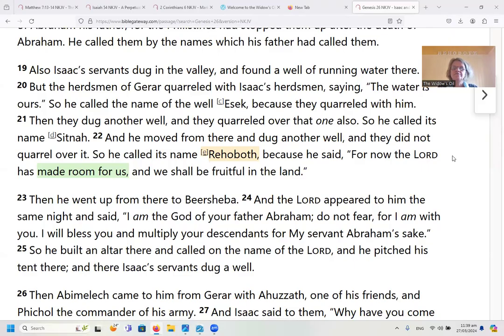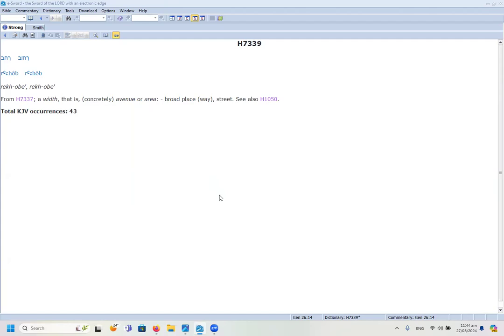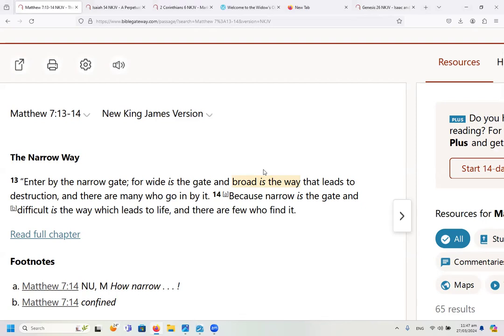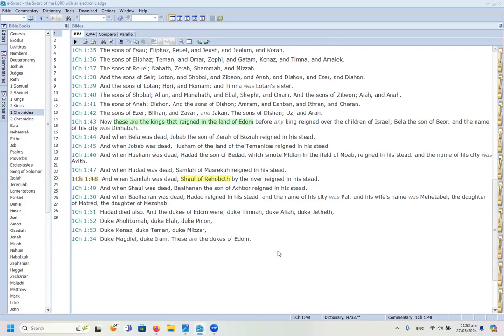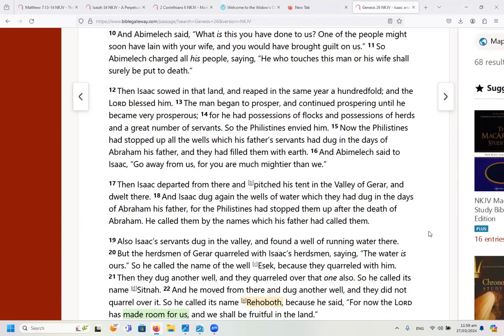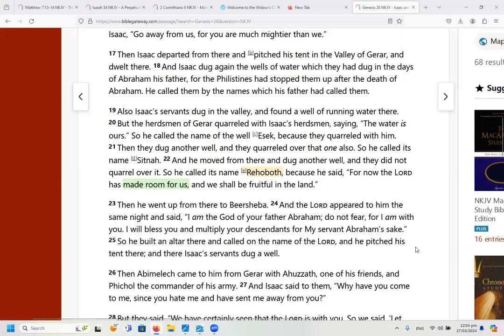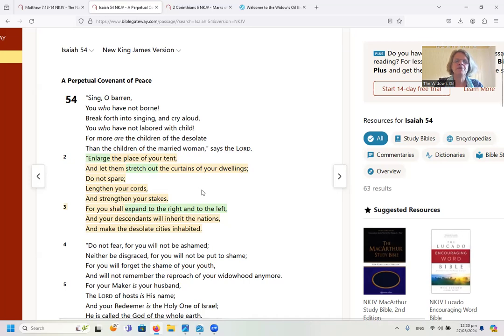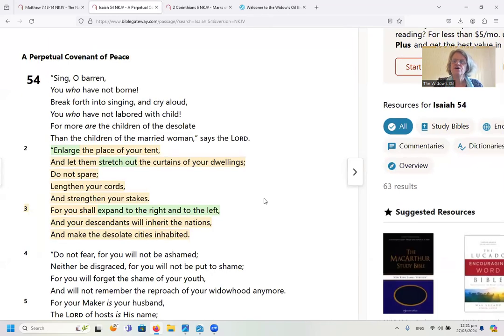Rehoboth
"Enlarge the place of your tent, stretch your tent curtains wide, do not hold back; lengthen your cords, strengthen your stakes. For you will spread out to the right and to the left..." (Isa 54:2-3a)

He moved on from there and dug another well, and no one quarreled over it. He named it Rehoboth, saying, “Now the LORD has given us room and we will flourish in the land.” (Gen 26:22)